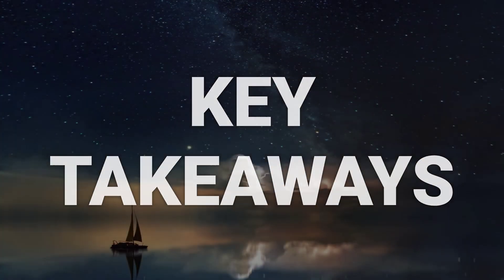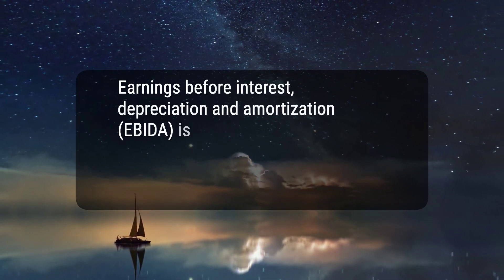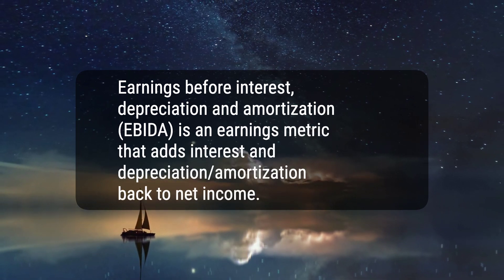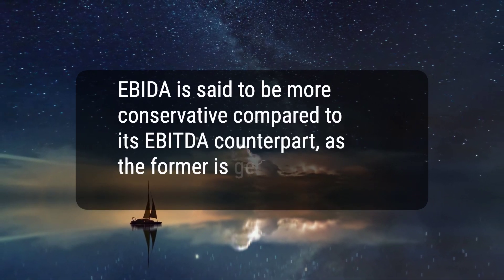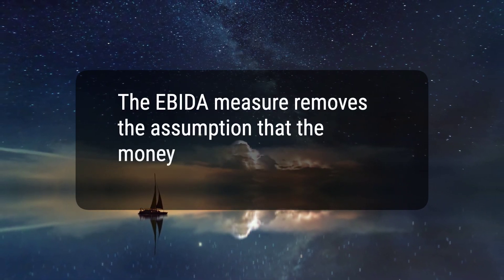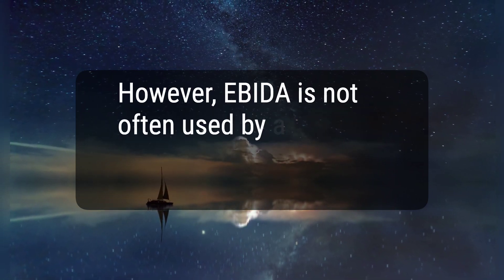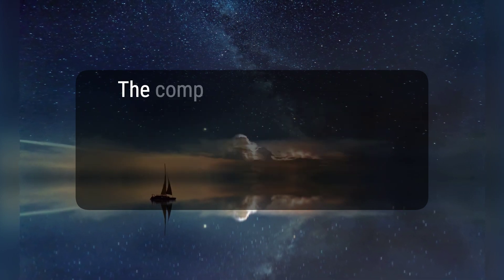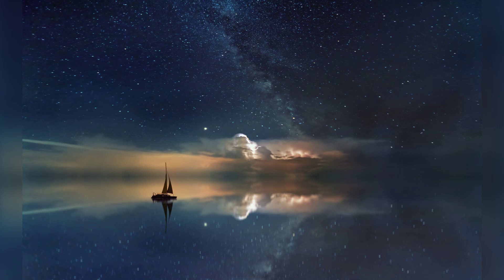Earnings Before Interest, Depreciation and Amortization (EBIDA)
Earnings before interest, depreciation and amortization (EBIDA) is a measure of a company's earnings that includes interest expense, depreciation, and amortization but does not include taxes. It is a more conservative measure than EBITDA, removing the assumption that taxes could be used to pay down debt. Despite this, EBIDA is not often used by analysts, and EBITDA is more widely accepted as a major earnings metric. There are various ways to calculate EBIDA, and it is used to gauge company profitability by disregarding some non-cashflow expenses.
a422